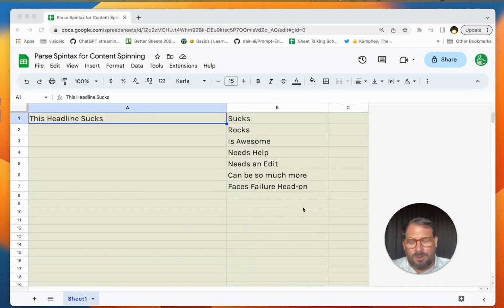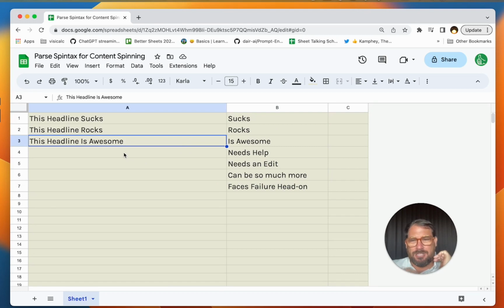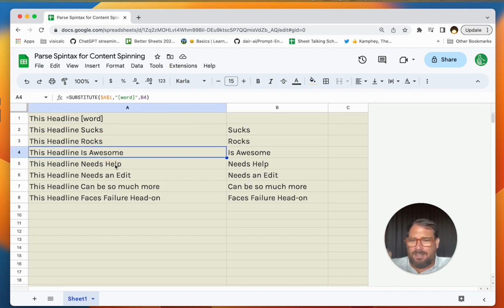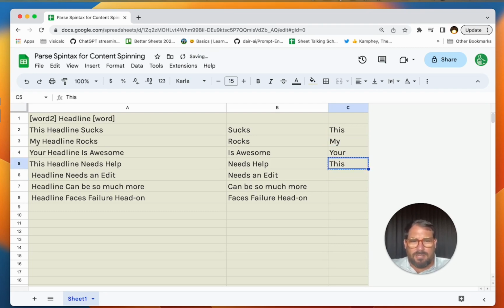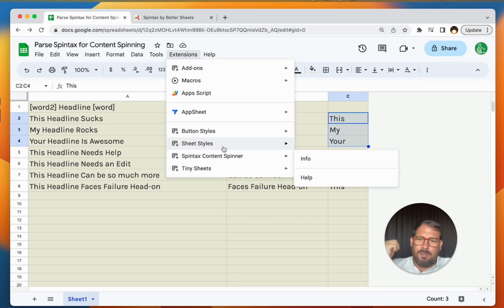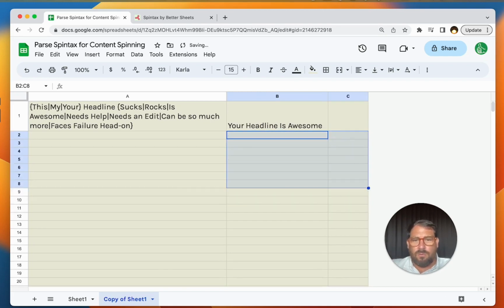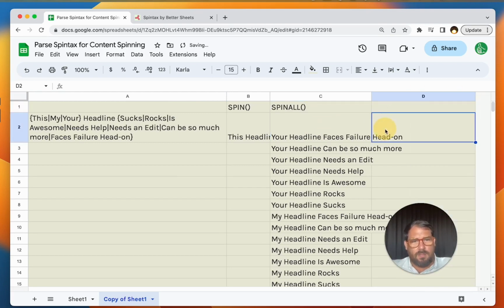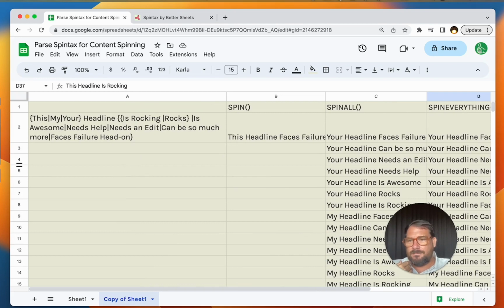How to Spin Content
Enhance Your Google Sheets Productivity with Spintax Content Spinner!
Content Spinner. Free add-on you can install in sheets today.

Discover Better Sheets' new Spintax Content Spinner tool in this video. Learn about the common challenges in Google Sheets when creating multiple variations of text and how Spintax provides a more elegant and flexible solution. See a step-by-step guide on how to install and use this tool, including its three custom functions: Spin, Spin All, and Spin Everything. Understand how it simplifies the process of generating multiple versions of text content, making your work more efficient and less tedious. Plus, find out how to access this tool and more by joining the Better Sheets community.

00:00 Introduction to Spintax Content Spinner
00:14 Common Problems in Google Sheets
00:55 Manual Headline Editing Techniques
05:19 Introducing Spintax for Google Sheets
05:24 Installing the Spintax Add-On
06:28 Using Spintax Functions
09:39 Advanced Spintax Techniques
10:57 Conclusion and Additional Resources

100 Free Business Ideas - Lead Magnet, product, and business ideas you can make in a Google Sheet to validate your business ideas.